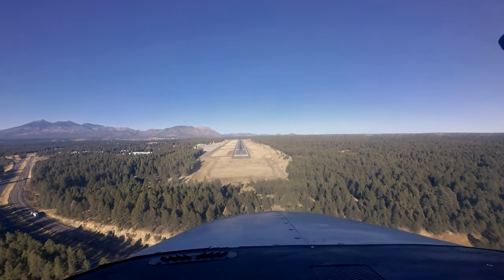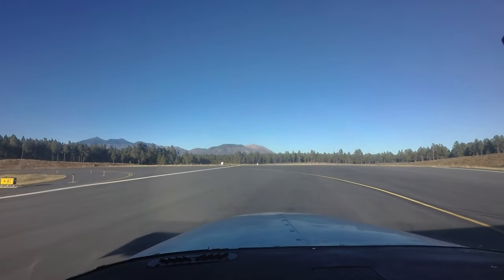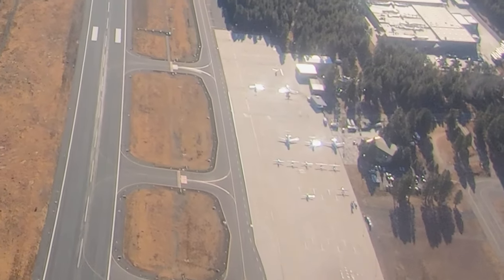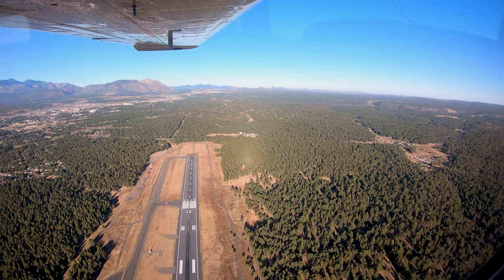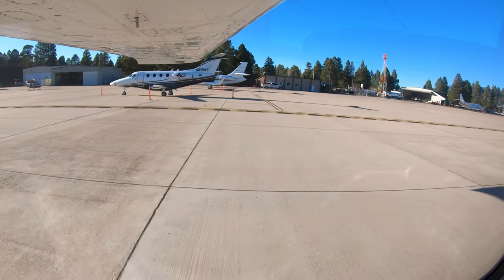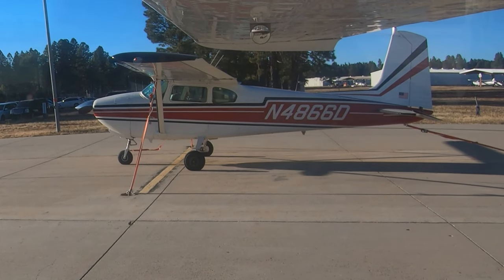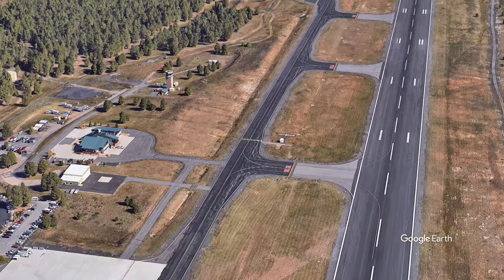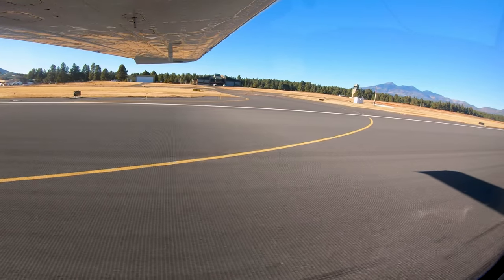From the Flight Deck – Flagstaff Pulliam Airport (FLG)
Flagstaff Pulliam (FLG) is a small mixed-use airport, located just south of the city of Flagstaff,  Arizona. It’s high field elevation means that density altitude can exceed ten thousand feet. Weather, winds and wind shear add additional challenges. During the winter, cold weather operations and snow removal activities are prevalent. Thorough pre-flight planning, and checking NOTAMs during your flight are a must to avoid any surprises during arrival and departure at FLG.

1:03 - The airport configuration is a single runway labeled runway 3-21, with a full-length parallel taxiway. Also discussion on the traffic mix at FLG.

1:37 - First time visitors need to be aware that the Tower does not have radar surveillance capability. This fact requires that pilots make accurate and precise airborne position reports when communicating with ATC. The Towers operating hours vary according to the time of year.

2:05 - Since the airport’s single taxiway is not wide enough for two-way traffic, the Tower may instruct aircraft landing runway 21 to continue down the runway and exit at a specific taxiway.

2:25 - The large ramp area provides parking for both air carrier aircraft at the terminal, and itinerant aircraft at the FBO. The terminal ramp is a secured identification area, and only commercial air carriers are authorized on this ramp. Discussion on movement and non-movement areas.

3:26 - Extra caution is advised in the vicinity of the terminal. When de-icing operations are being conducted for the air carriers, aircraft are pushed back from the terminal gate and into the large concrete area, just west of the terminal and east of the FBO.

3:58 - When getting ready to depart Flagstaff, note there is no designated run-up area for runway 3. There are several areas where run-ups can be conducted, however: just ask the Tower and they can help.

The FAA's From the Flight Deck video series uses aircraft-mounted cameras to capture runway and taxiway footage and combines them with diagrams and visual graphics to clearly identify hot spots and other safety-sensitive items.